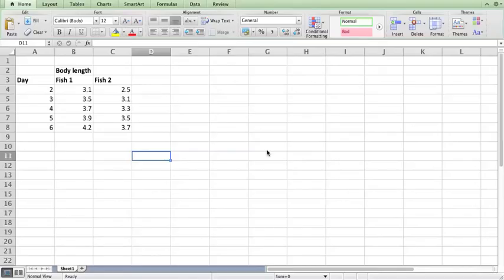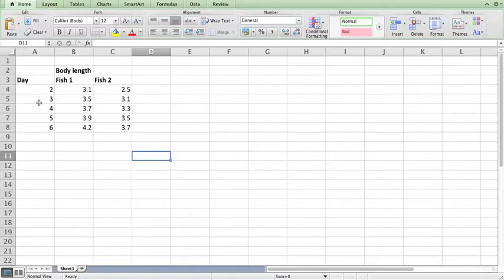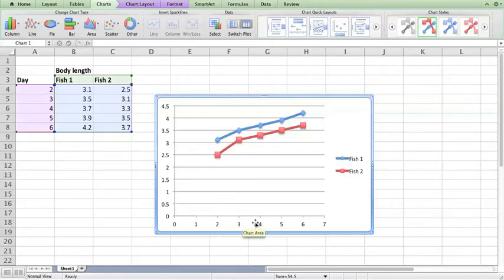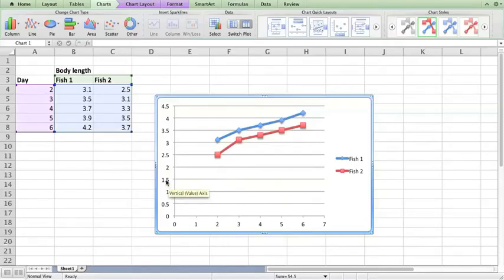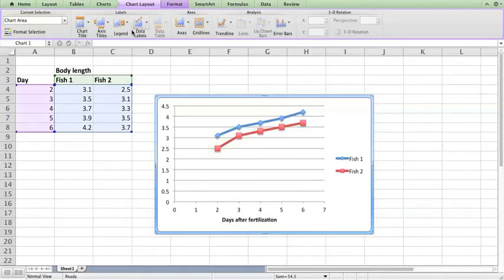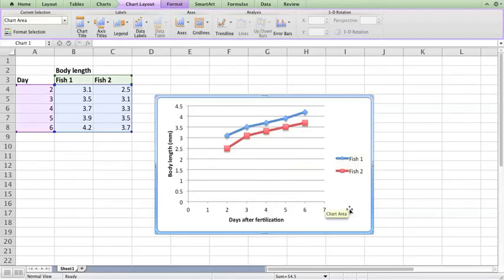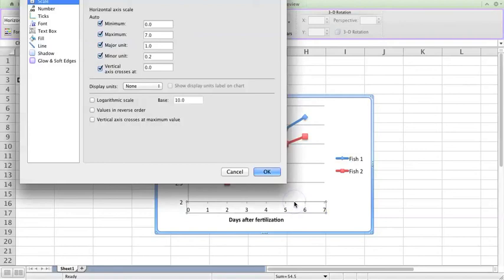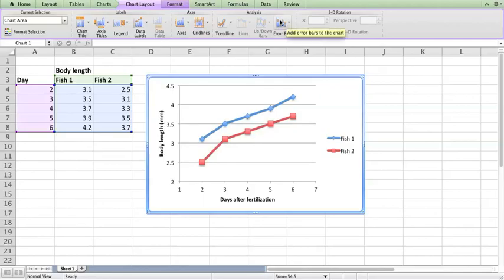Making a scatter plot in Excel Mac 2011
A tutorial showing how to make and format a scatter plot using Mac 2011 Excel.  This tutorial was created for my Bio 201 Introduction to Molecular and Cellular Biology course at Ashland University.